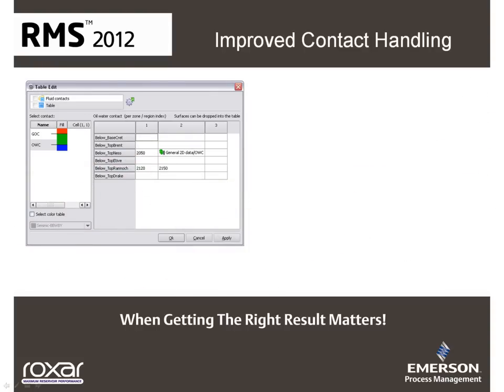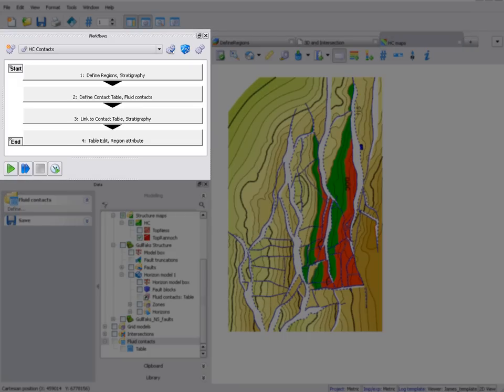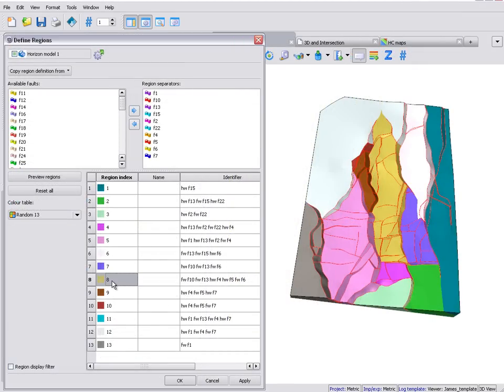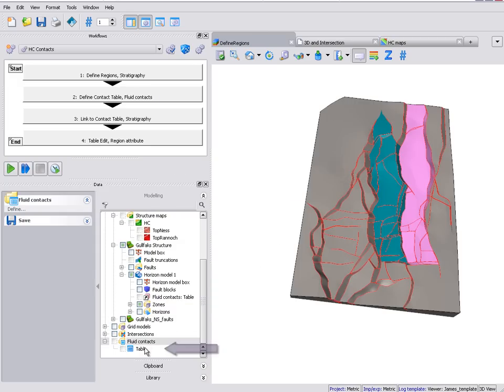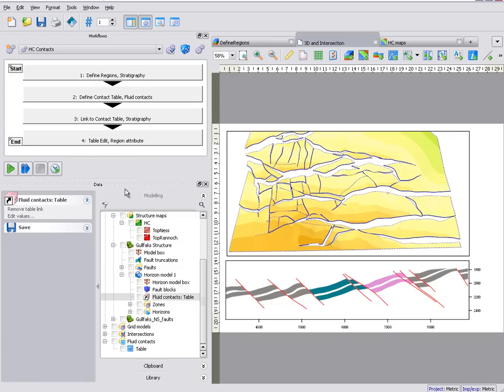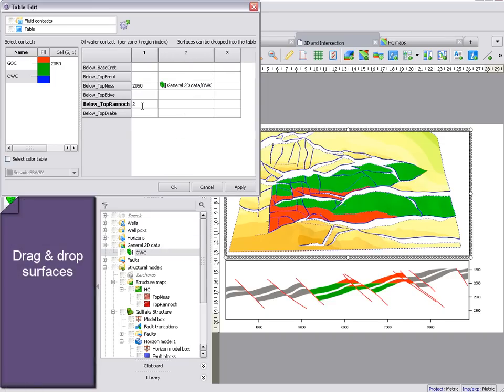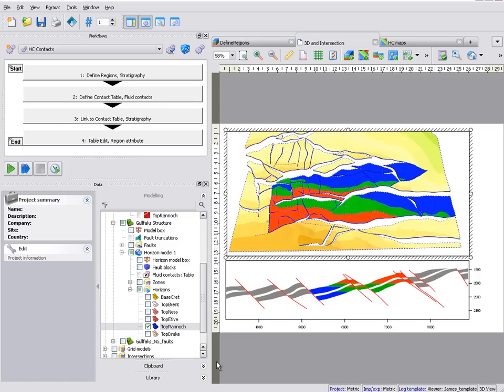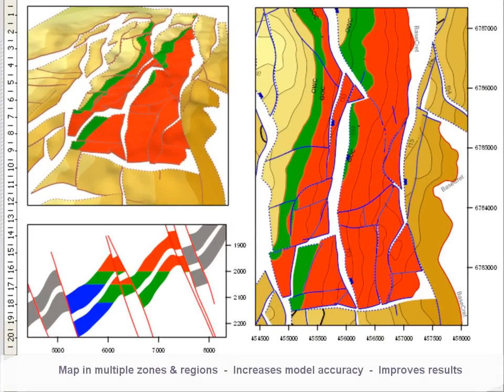Improved Contact Handling in RMS 2012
Show you how to be able to handle contacts and fluids which is a fundamental requirement of your reservoir model.